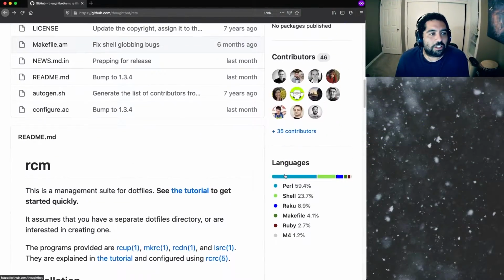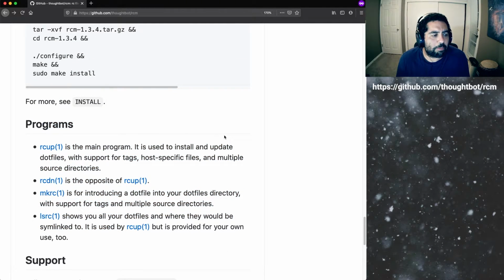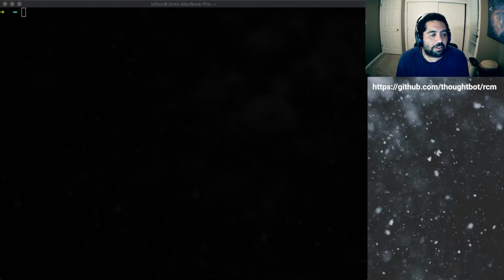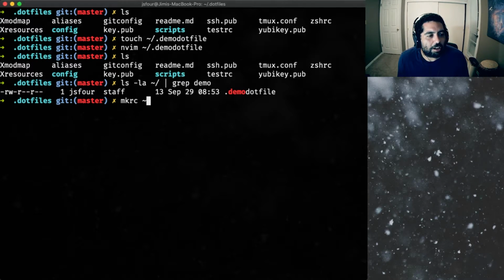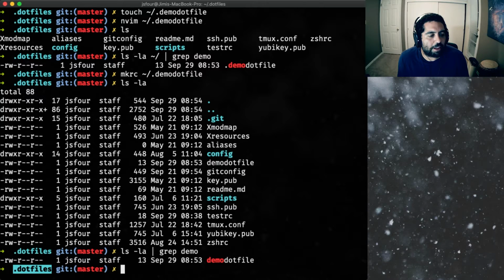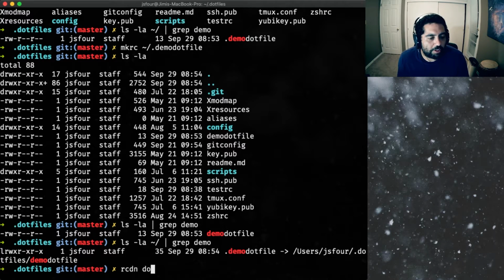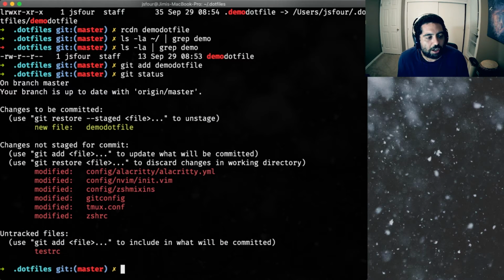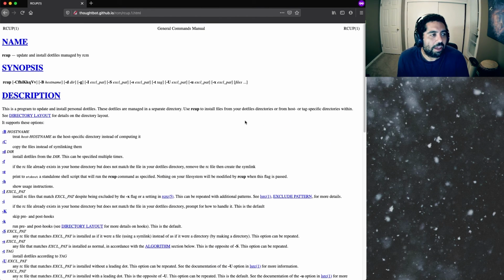Manage Homelab Dotfiles With rcm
In this video I walk you through using a tool called rcm to manage your dotfiles. "rcm" isn't specific to Proxmox or virtualization but it is very powerful and easy to use so I highly recommend it for use in your homelab regardless of if you are doing virtualization or not.

This is a gentle introduction and I will probably do followon videos to get deeper into the tool into the future.

Timeline:
00:00 Why dotfiles in your homelab, why rcm?
1:34  The binaries included with rcm
2:15 Looking my dotfiles
2:30 Migrating an existing dotfile using mkrc
4:17 Removing a dotfile from the machine using rcdn
5:00 Other things rcm can do